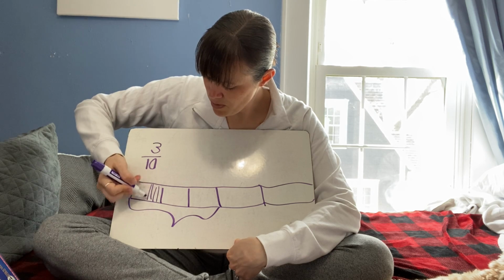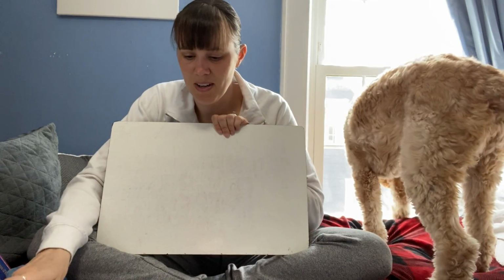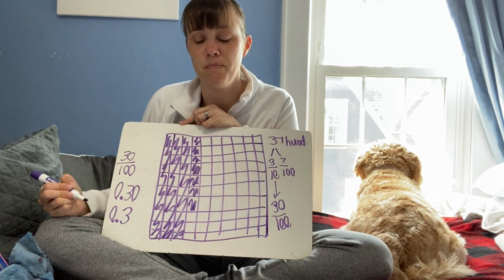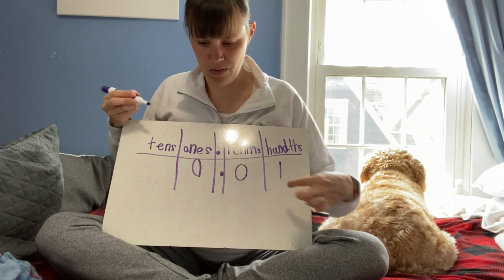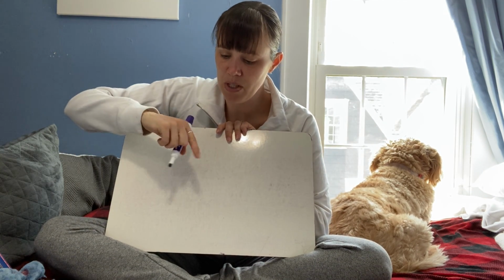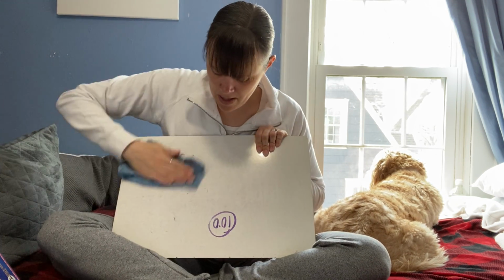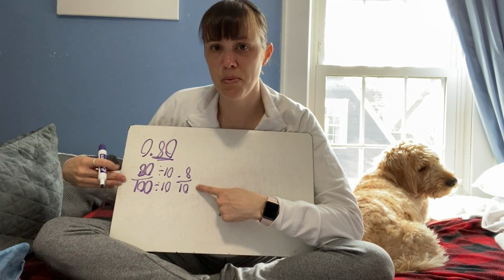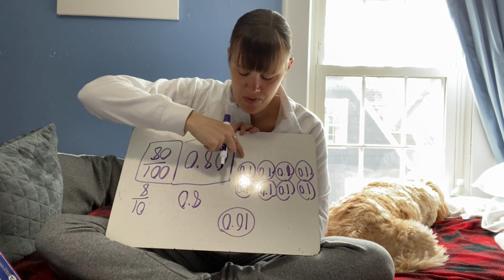Module 6 lesson 5